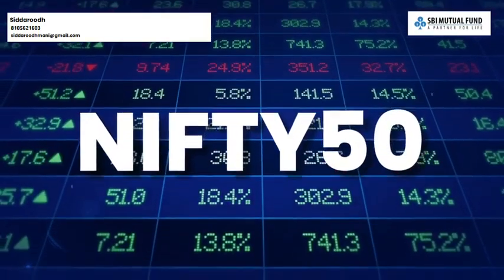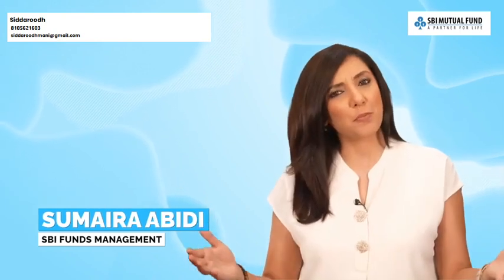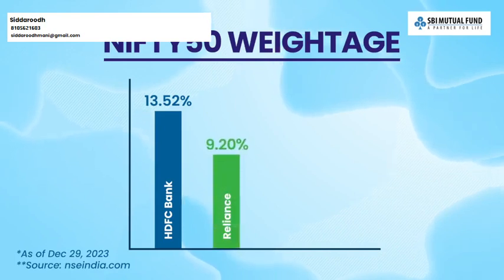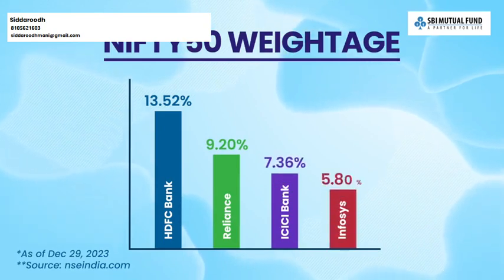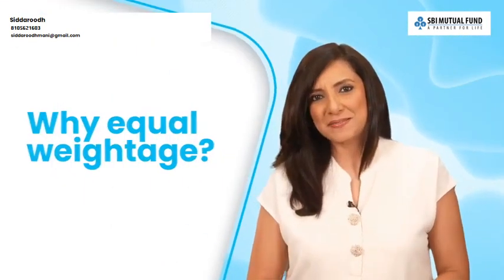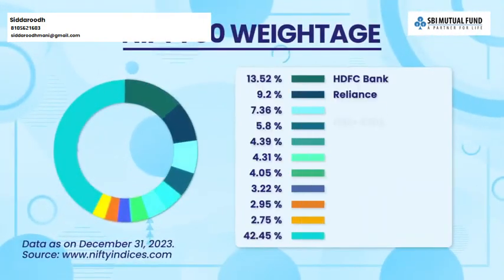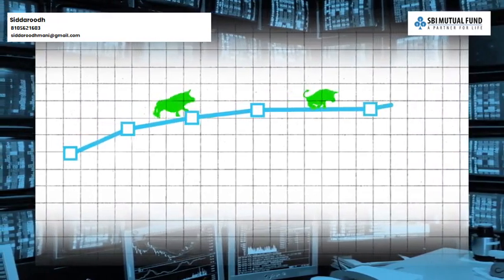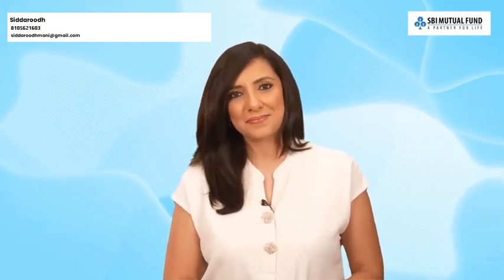SBI Nifty50 Equal Weight Index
Open an ICICIdirect trading account in 10 minutes using any bank also get additional benefits worth ₹ 7,099.
• Intraday Trading at ₹20 (Unlimited per order)
• Futures Trading Charges: Rs 0
• Options, Commodity & Currency Derivatives at just Rs 20 (unlimited per order)

Exclusive Benefits of Trading on ICICIdirect
1. Save up to 83% on normal brokerage via lifetime valid brokerage plans
2. Get real-time capital gains calculations in just a click
3. Wide range of delivery plans with the brokerage as low as 9 paise with prepaid plans.
4. Buy stocks today and pay in 365 days with margin trading
5. One click investment basket for buying mutual funds. Must for new investors.
6. Get stock ideas from the award-winning research team.

Advantages of Trading on ICICIdirect.com
1. Get your money in the account in just 30 minutes of trade.
2. No charges for a small case or one-click portfolio
3. Award-winning research available to all customers
4. Lowest interest on shares as margins
5. Lowest charges on pledging shares at just Rs 20.
6. Funding to buy stocks at just 8.9% interest
7. Trusted by 50 + lakh customers & backed by the ICICI Group

For information related to investment or financial planning, please contact:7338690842
Click on the Link below for Schedule your Free Call "Take One Step for your Finances" ⬇️
Thanks & regards
SIDDAROODH
Authorised Person
ICICI Securities ltd.
ICICI DIRECT BUSINESS PARTNERS